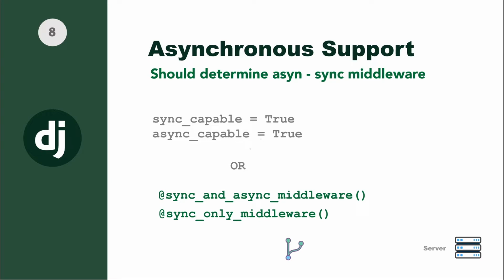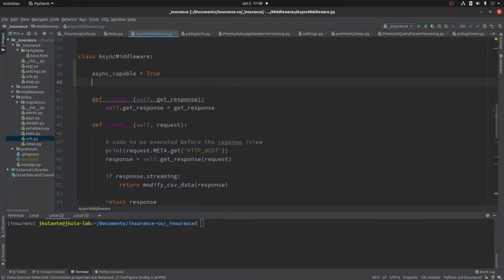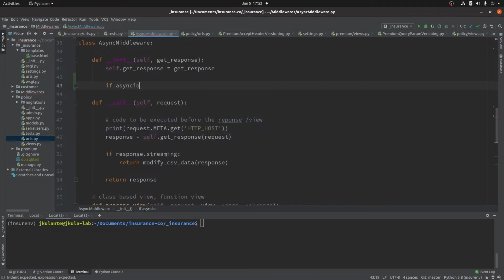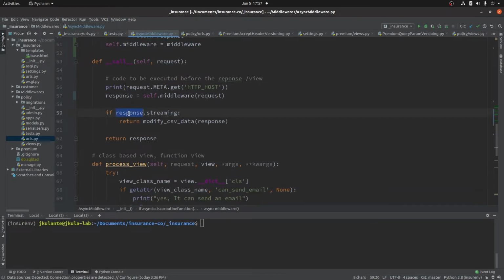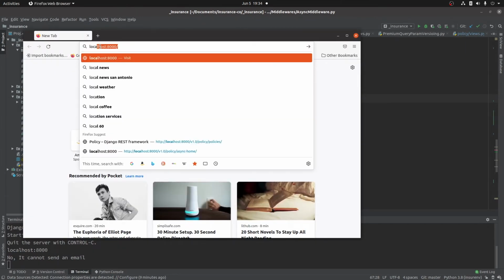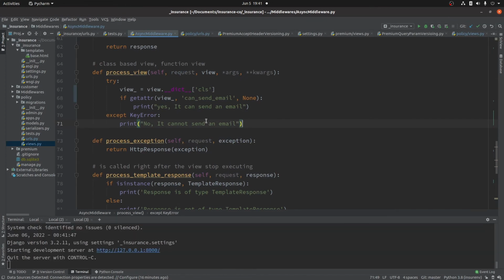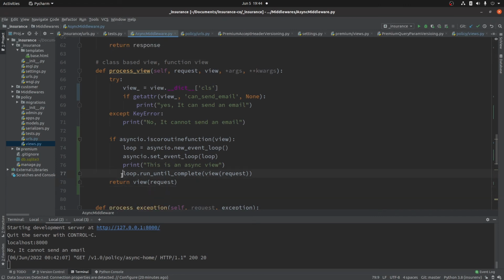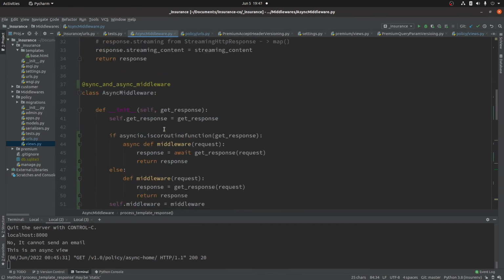Async/Await in Django Middleware - Part 5